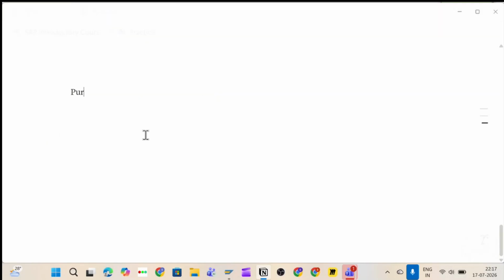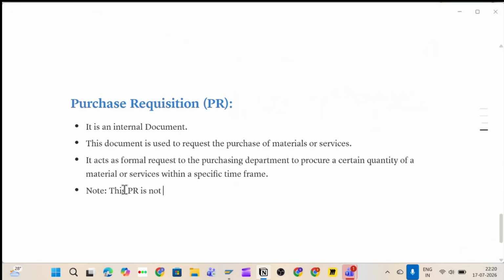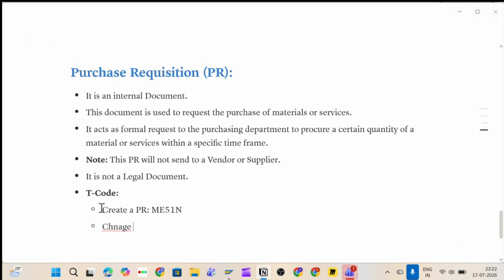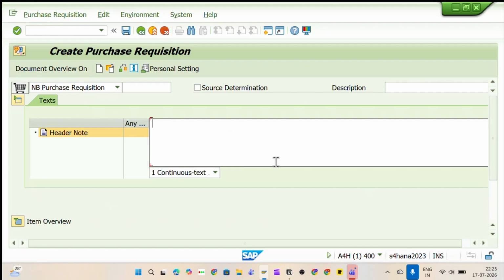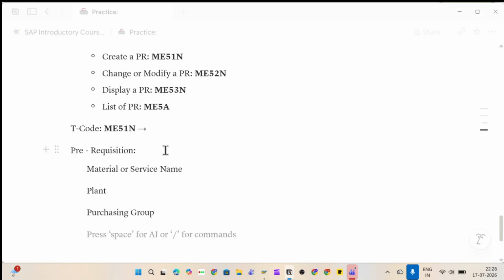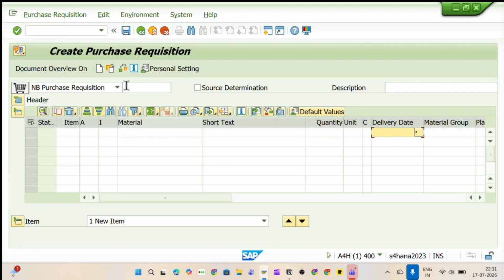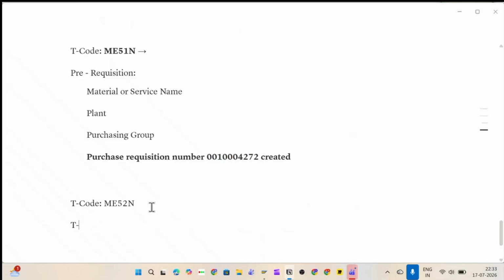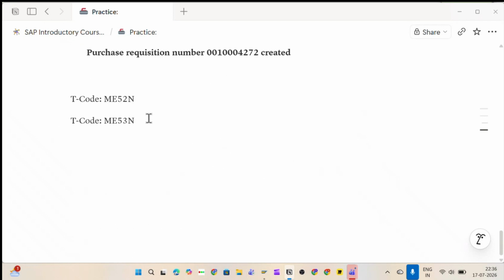L-3 SAP MM Purchase Requisition (PR) Tutorial | Create, Change & Display PR | Procurement Process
📞 CONTACT & RESOURCES

Welcome to the SAP MM End User Training Series.

In this session, you will learn about Purchase Requisition (PR), one of the most important procurement documents in SAP Materials Management (MM).

This tutorial covers the complete Purchase Requisition process, including creation, modification, display, approval flow, and its role in the Procure-to-Pay (P2P) cycle.

Topics Covered:

• Introduction to Purchase Requisition (PR)
• What is a Purchase Requisition?
• Importance of PR in Procurement Process
• Create Purchase Requisition
• Change Purchase Requisition
• Display Purchase Requisition
• Purchase Requisition Document Structure
• Account Assignment Categories
• Item Categories in PR
• Source Determination
• Release Strategy Overview
• PR to Purchase Order Process
• Real-Time Business Scenarios
• Best Practices in PR Creation

Why Learn Purchase Requisition?

✔ Foundation of Procurement Process
✔ Essential SAP MM End User Activity
✔ Industry-Oriented Learning

By the end of this session, you will understand how Purchase Requisitions are created, processed, and converted into Purchase Orders within an organization's procurement workflow.

This tutorial is ideal for Students, Freshers, Procurement Executives, End Users, SAP MM Consultants, and SAP S/4HANA learners.